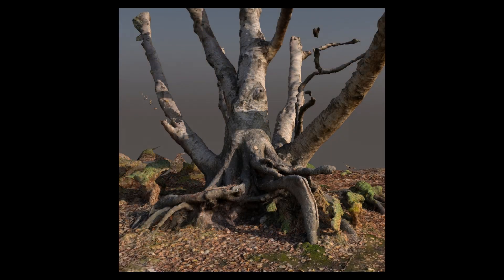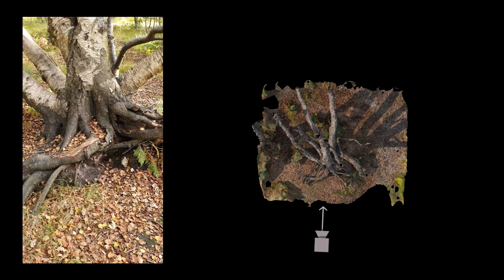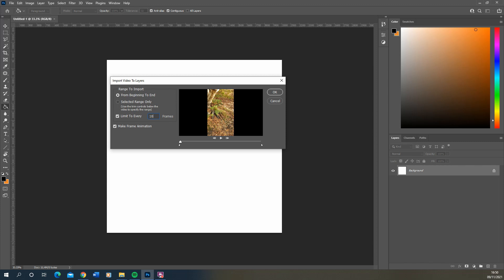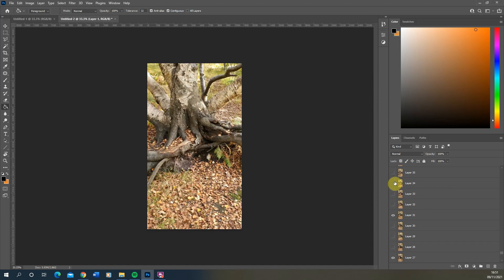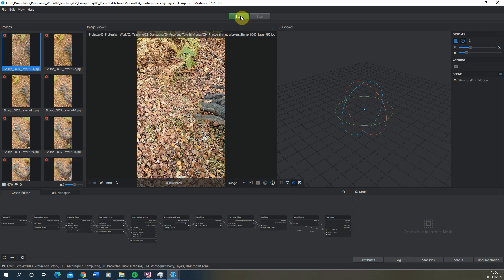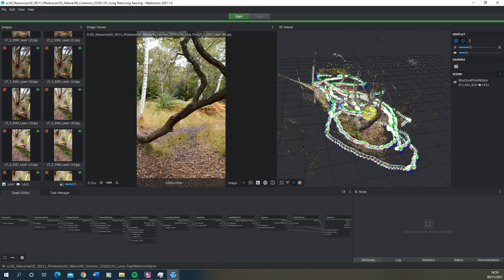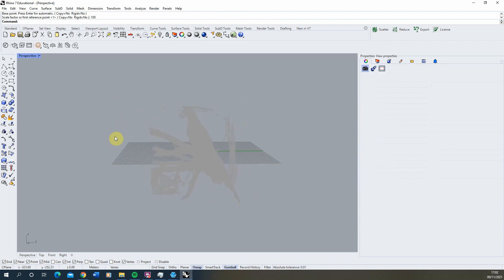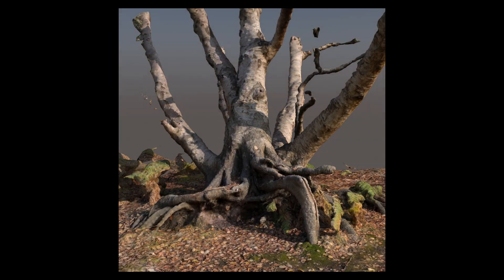Creating 3D Scans and Importing into Rhino - Photogrammetry Tutorial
This video tutorial goes through the steps to scanning real world objects in to digital 3D Models using Meshroom, and importing these models in Rhino. The key steps in this process can be seen below:

0:17 - Meshroom Introduction
0:51 - Photogrammetry process overview
1:49 - Capturing process - taking a video recording for photogrammetry
2:53 - Extracting still images from a video using photoshop
3:27 - Reducing the number of frames in your video - 'limit to every' option
4:41 - Saving these layers as a sequence of Jpeg images
6:20 - Opening Meshroom
7:00 - Importing the image sequence into Meshroom
7:35 - Running the 3d model reconstruction
9:30 - Locating your final 3d textured mesh model
10:35 - Importing the mesh into Rhino
11:15 - Scaling the mesh
12:14 - Deleting any unwanted faces from the model

Meshroom is a free open source piece of software that can be downloaded